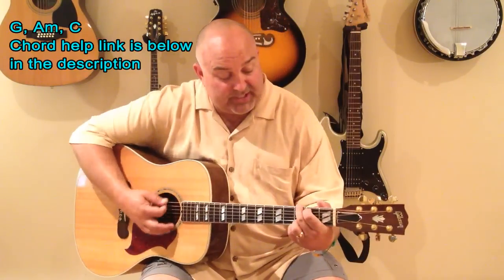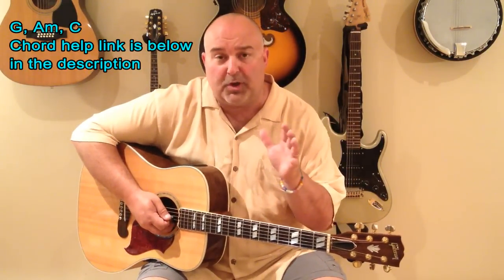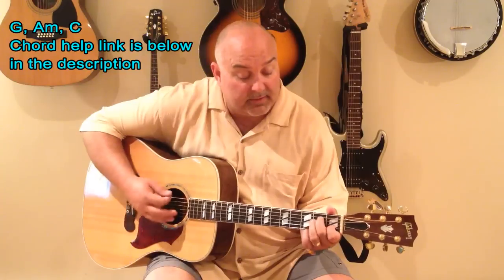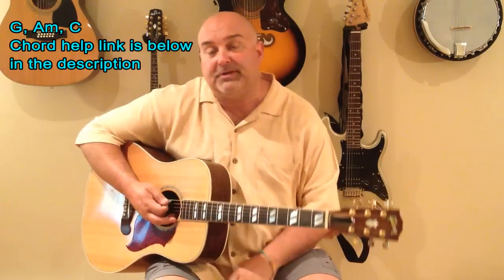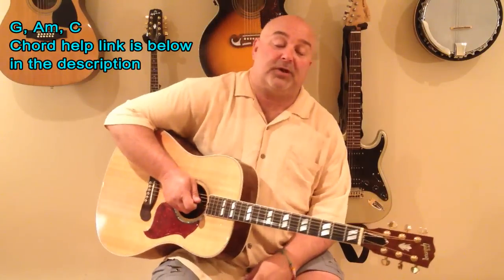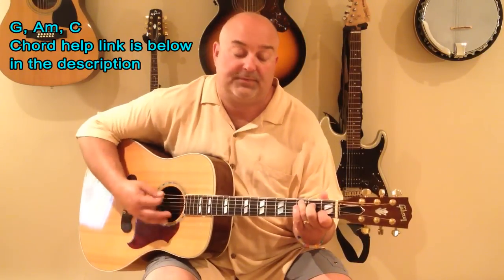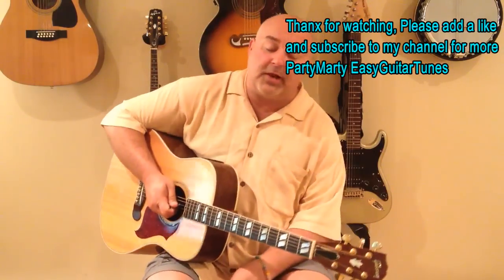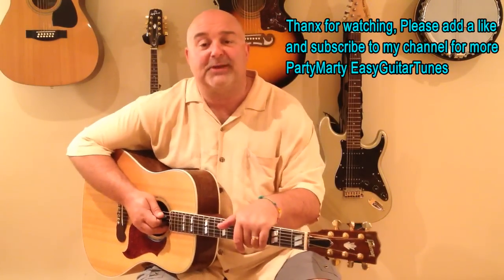How to Play What's Up - 4 Non Blondes (cover) - Easy 3 Chord Tune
How to Play What's Up - 4 Non Blondes (cover) - Easy 3 Chord Tune - This is a really great tune that is loved by so many. I sing this version a little lower than the original as it fits my voice better. I find it may be a little more user friendly for most. People love to sing this tune. Please have a look at this tune and enjoy.